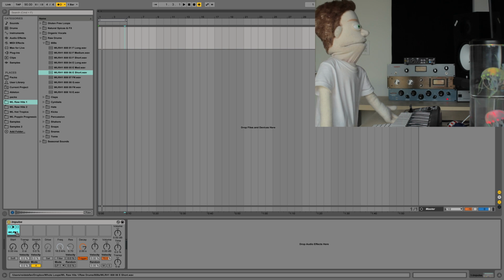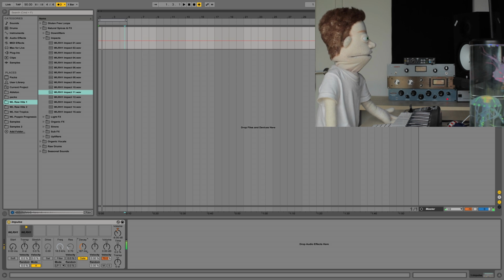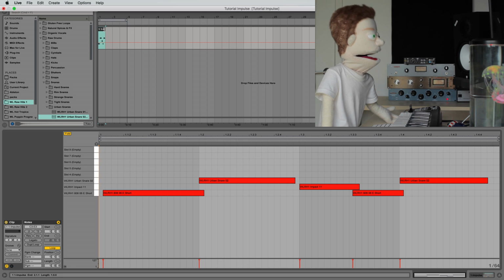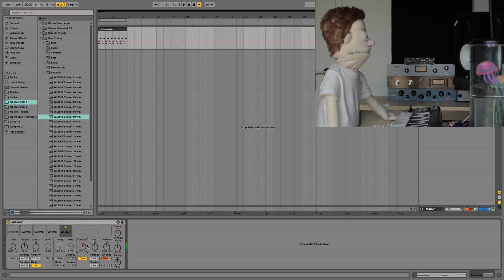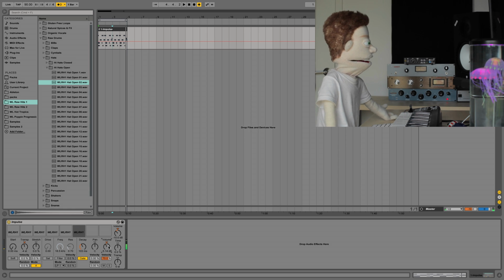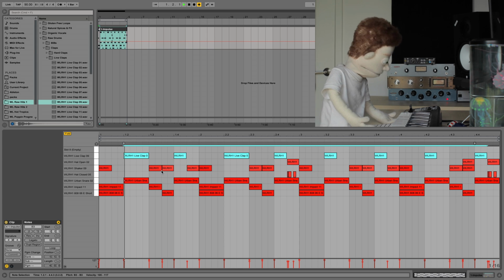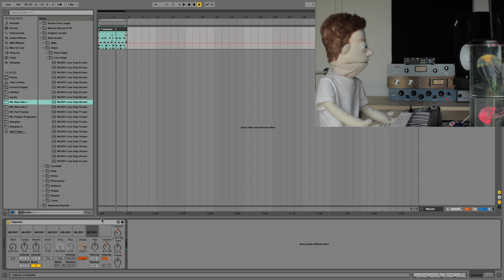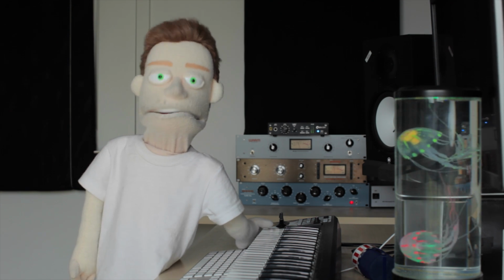Ableton Tutorial How To Make Beats FAST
Ableton Trap beat production step by step tutorial for beginners, by Reid Stefan. All you need to make a full drum loop is one MIDI channel in Ableton. Impulse is the perfect tool for laptop producing without a MIDI keyboard because they align with middle C on your keyboard. This is the quickest and easiest way to produce hop hop heats or any style of music :)